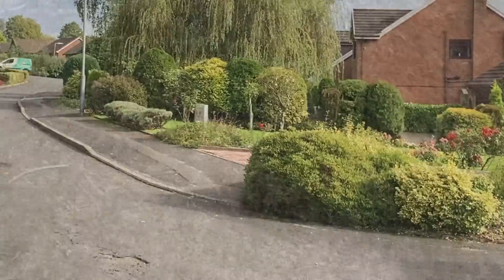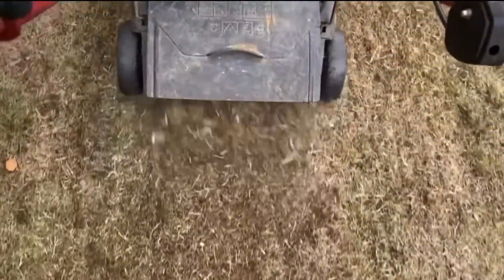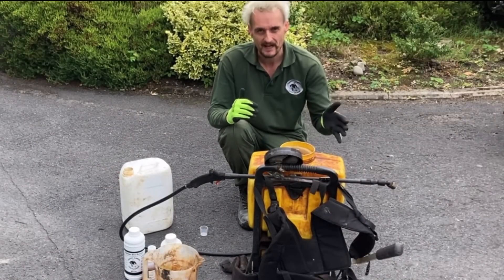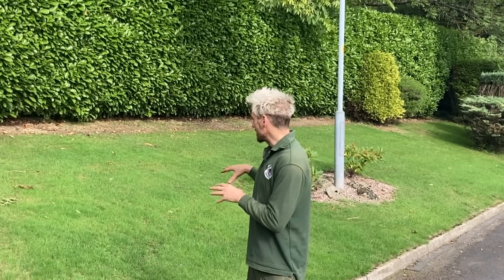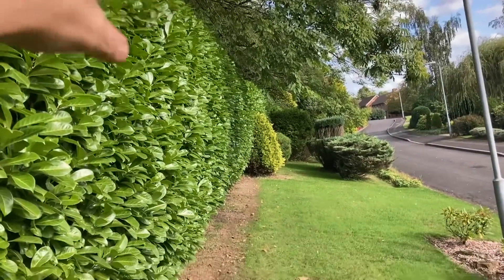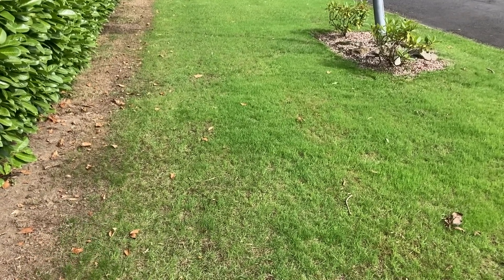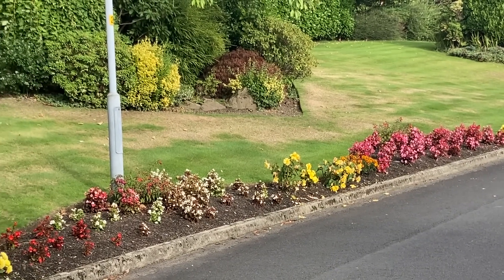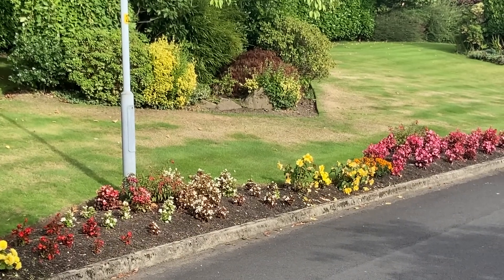Turn a STRAW lawn GREEN in 2 WEEKS* Results of mini renovation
Turn a straw lawn green in just 2 Weeks, So last time out our lawn was baron, dry and like straw and would of set on fire had I have thrown a match on it, but today 2 weeks on it is a lovely verdant green, want to know how then watch the previous part of the video from 2 weeks ago.

SOW PRO 250ml to treat 500m2

GRACE 250ml to treat 500m2

Why not also join my Facebook group, Daniel Hibbert Lawn Expert Geek Haven